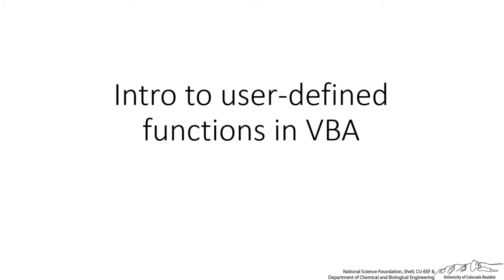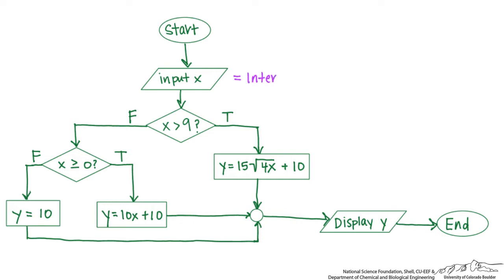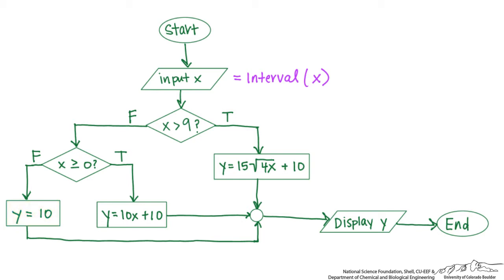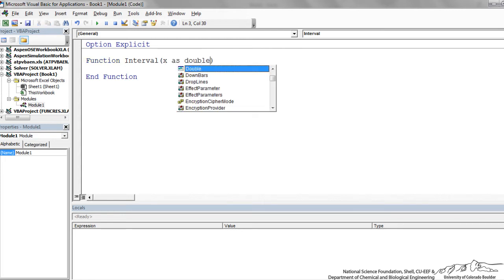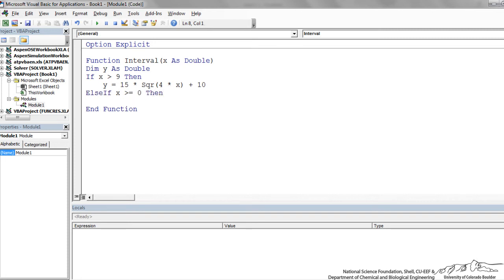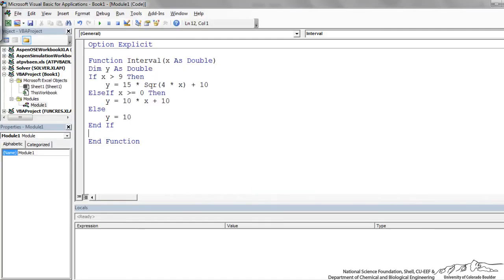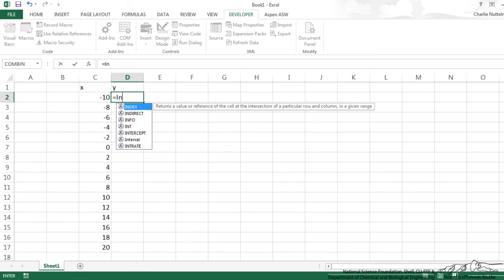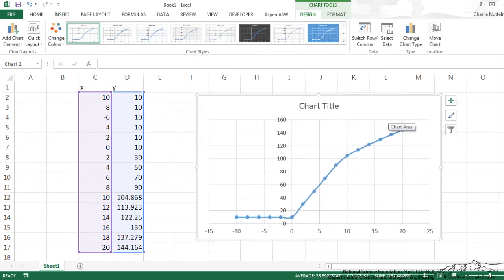VBA: User-Defined Functions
Example of how to create a user-defined function in VBA. Made by faculty at the University of Colorado Boulder Department of Chemical and Biological Engineering.